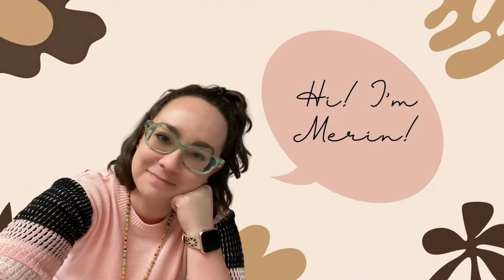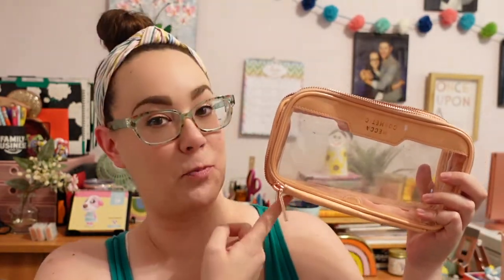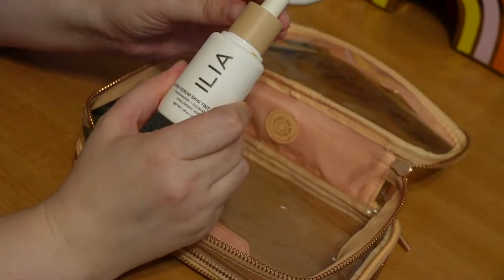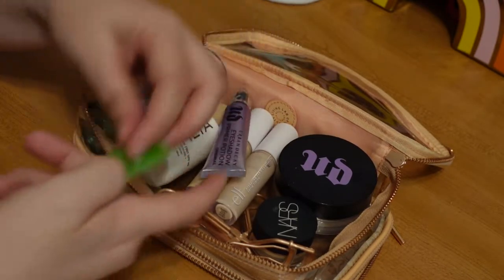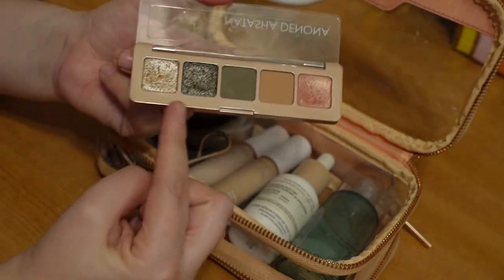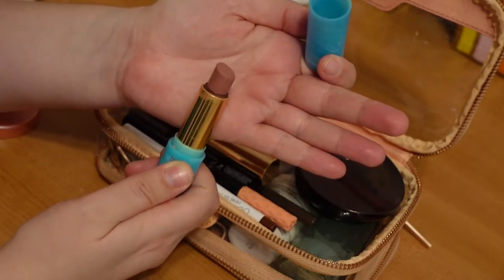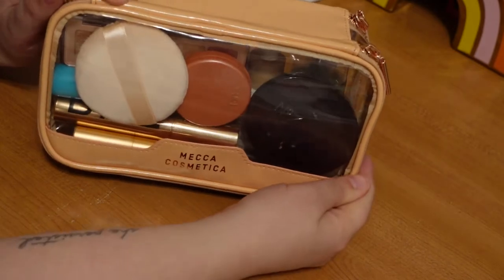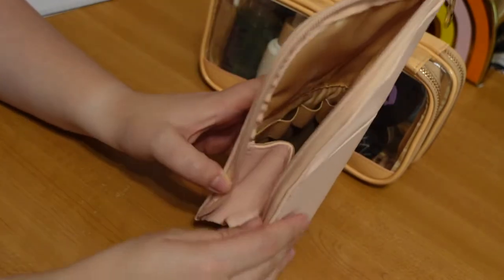WHAT'S IN MY TRAVEL MAKEUP BAG? | pack with me, part one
Hi, all! I'm getting ready to travel down to Mexico to spend a week with my stepmom, so thought I'd share what I'm putting in my travel makeup bag. I am not traveling carry-on only this go around, so I will be placing this makeup bag in my checked luggage, just for the record. I love watching these types of videos, and hope you feel the same!

CLASSROOM WISHLIST (should you feel inclined)

SIMILAR MAKEUP BAG

See below.